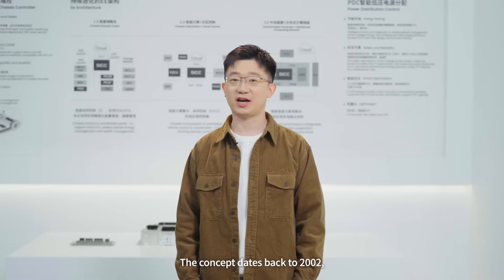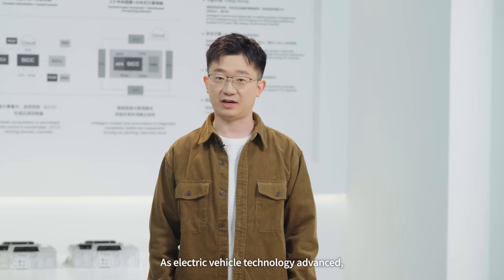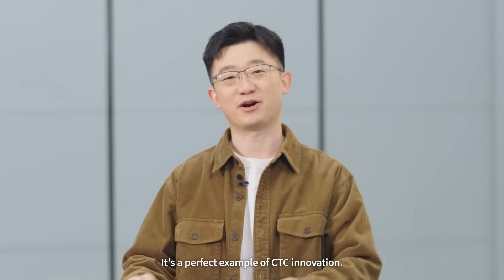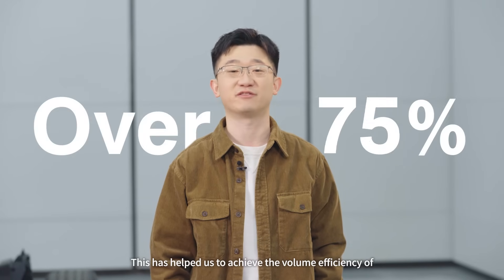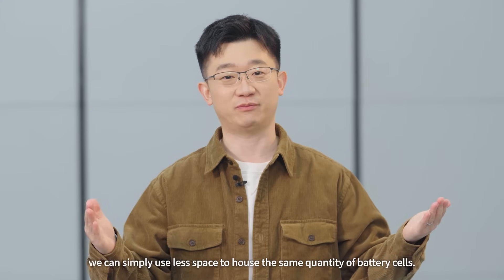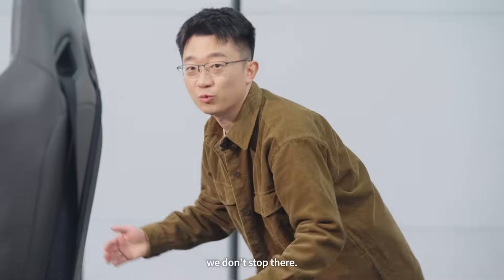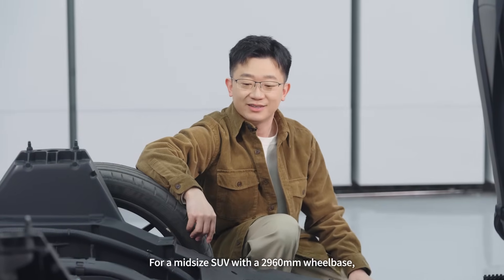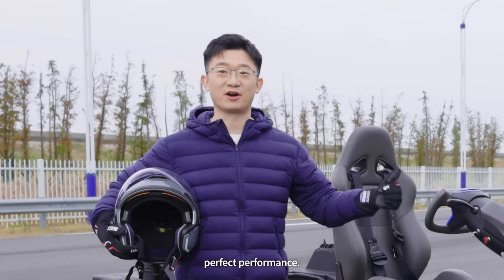Next-Gen Chassis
CTC is the next-gen chassis, no battery packs, no modules. The cells are now directly integrated into the chassis, becoming part of the vehicle structure.